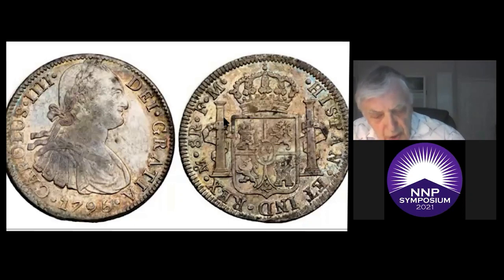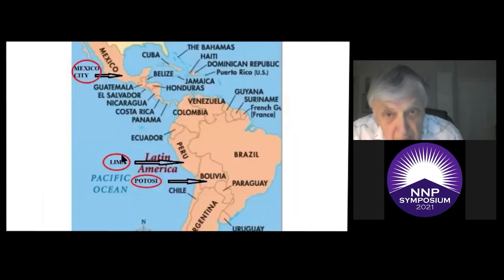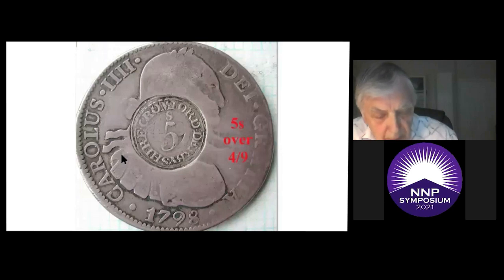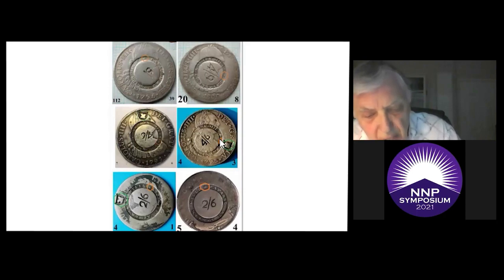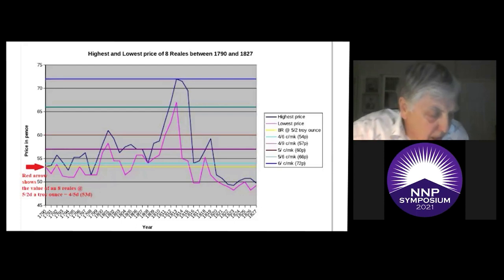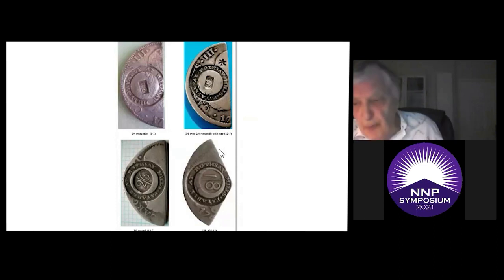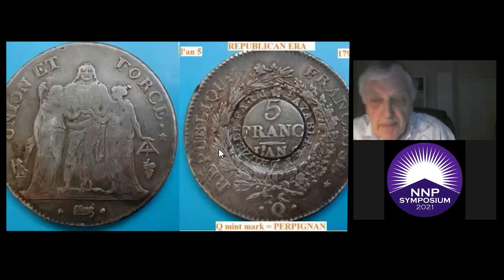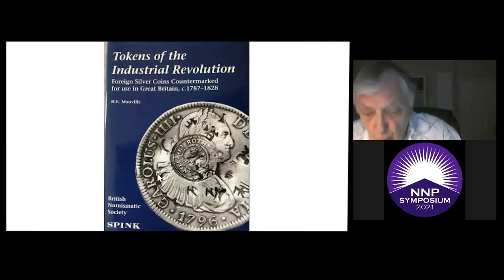UK Merchant Countermarked Dollars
Spanish-American 8 reales were countermarked by business enterprises in the UK between about 1780 and 1830. Why was this? How did the system work? Hopefully these questions will be answered. Speaker: Eric Hodge. From the NNP Symposium, March 19, 2021.